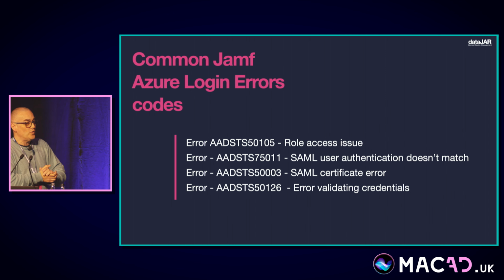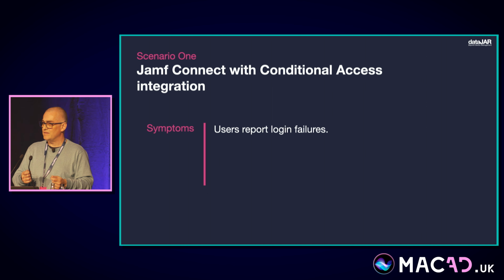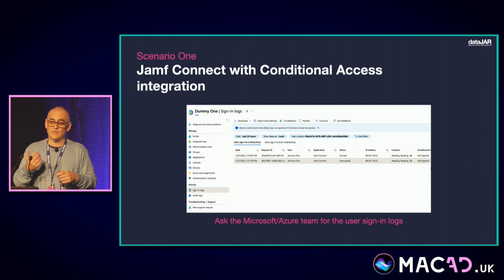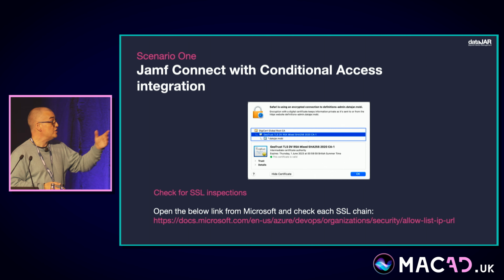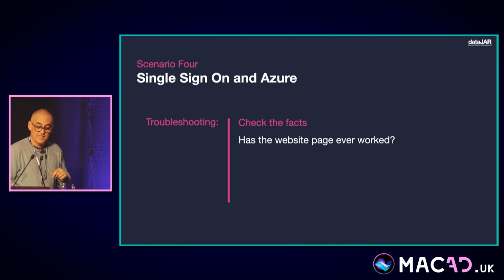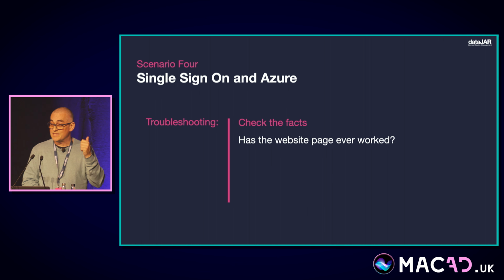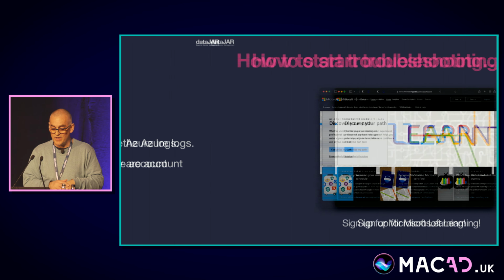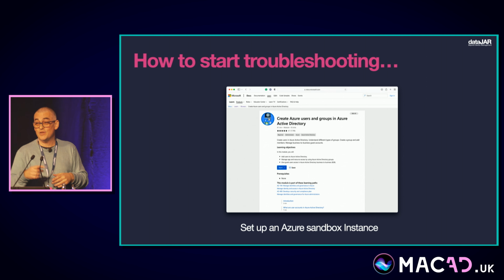MacAdUK 2022 Steven Davies - Integrating macOS and Azure: the Apple admin’s playbook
A solid identity integration is one of the cornerstones of any successful macOS deployment. Through its ever-increasing set of features and extensive enterprise presence, Microsoft’s Azure Active Directory has become one of the most popular cloud-based identity management systems Apple admins are called to integrate with.

Steven Davies, systems engineer at dataJAR, will use his significant experience to present and discuss, in depth, some of the most common issues Apple admins can expect to experience while integrating macOS into Azure.

The presentation will cover topics such as Azure Conditional Access, understanding and utilising failure logs and diagnosing mail nickname, proxy, SSL or permissions issues.